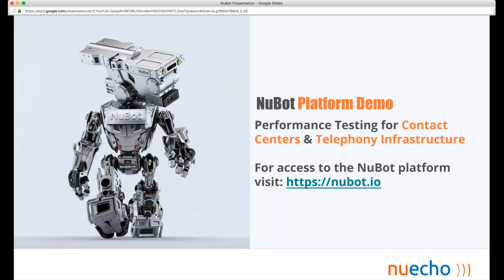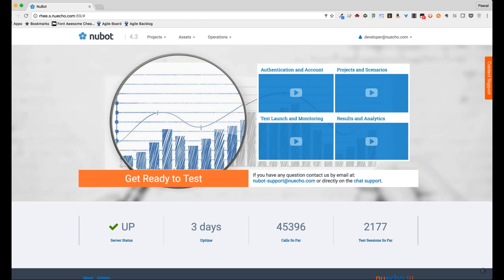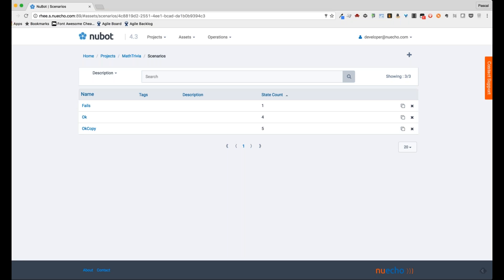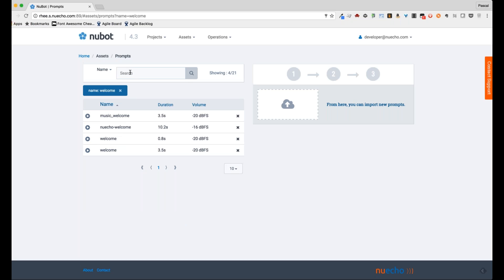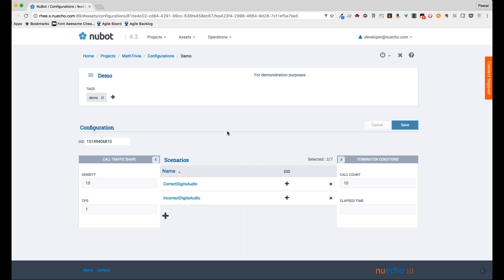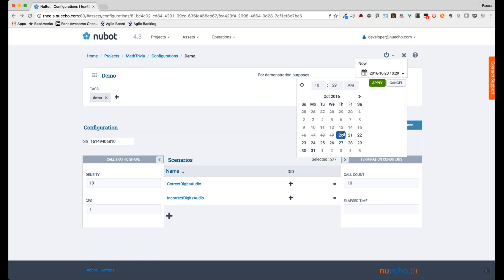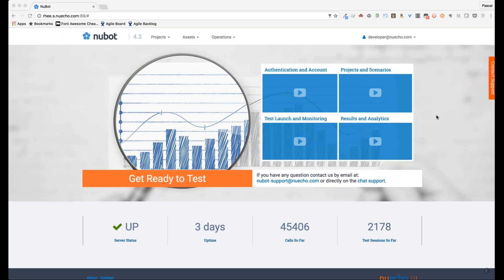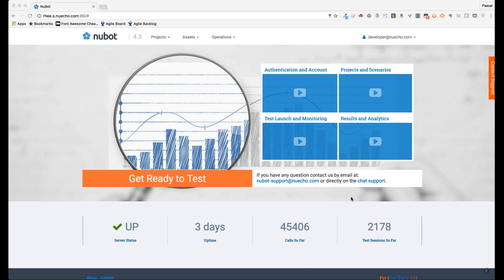NuBot Testing Platform Demo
Demo of the NuBot testing platform. Designed to test telephone systems and contact centers ensuring top client experience.
Watch how easy it is to test your system!